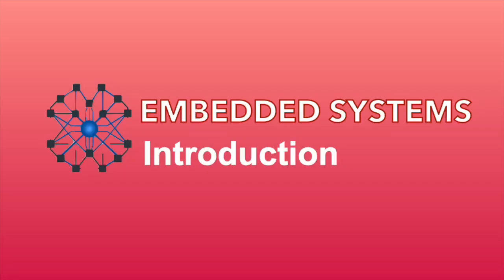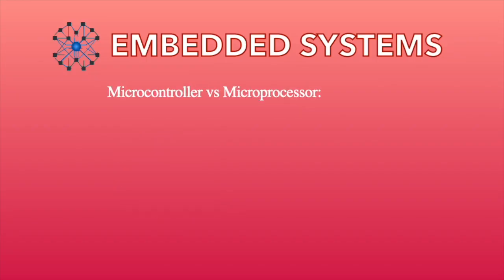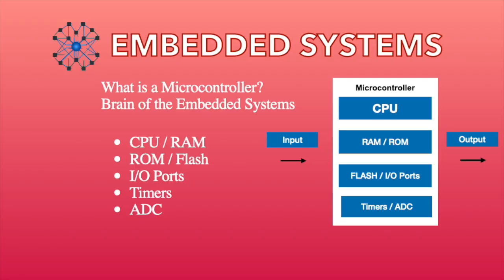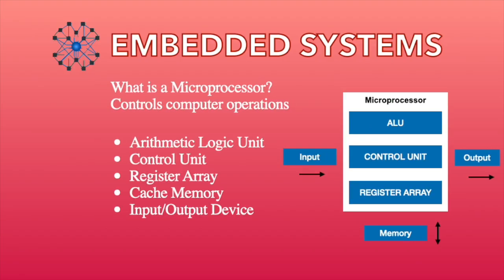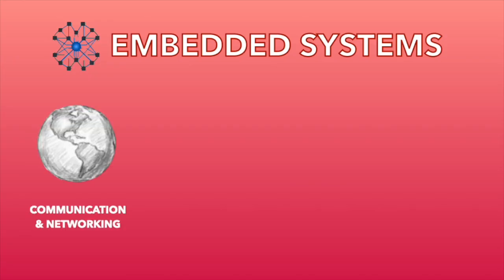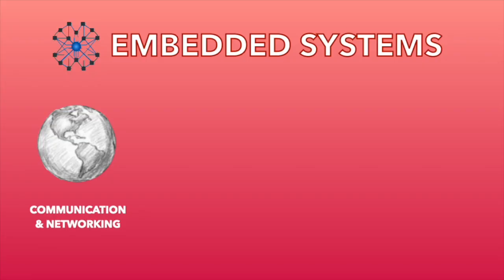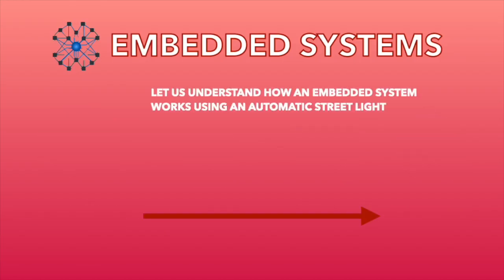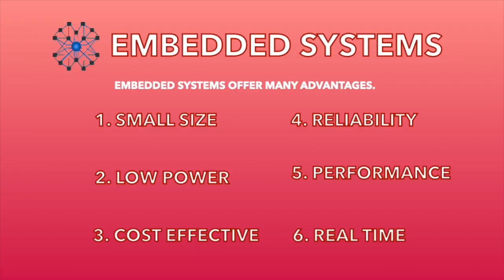What is an Embedded System? | Crash Course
This video explains the concept of the Embedded System and how it works in real-world applications. It covers the basic structure of an embedded system, including microcontroller, and microprocessor.